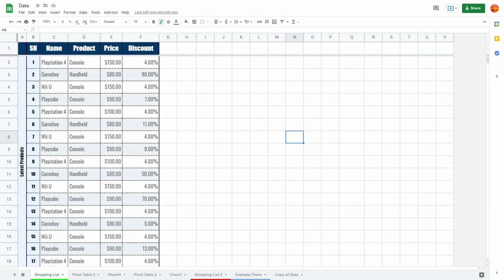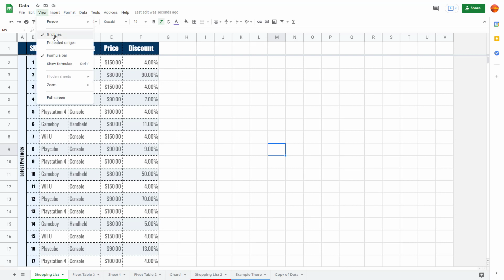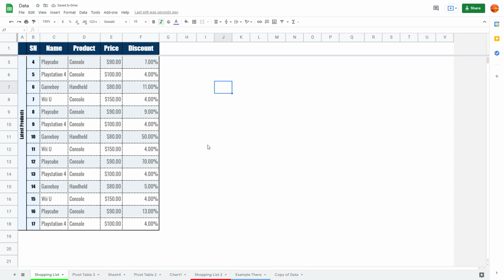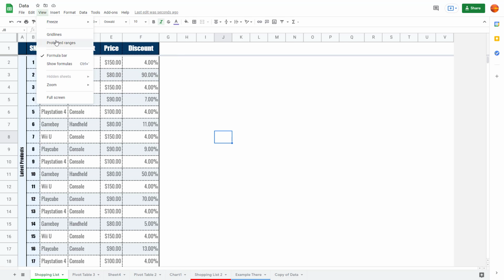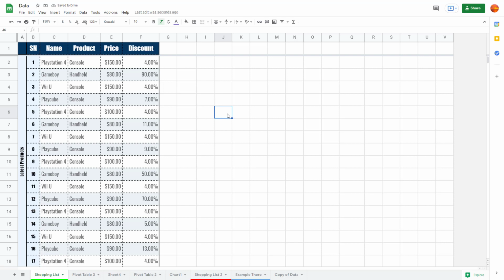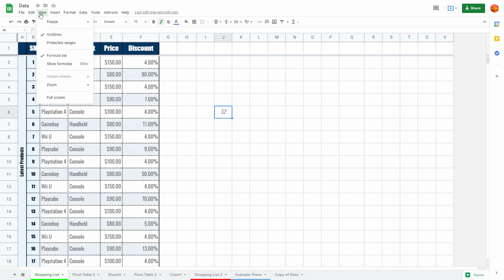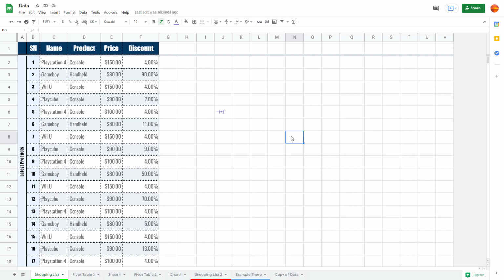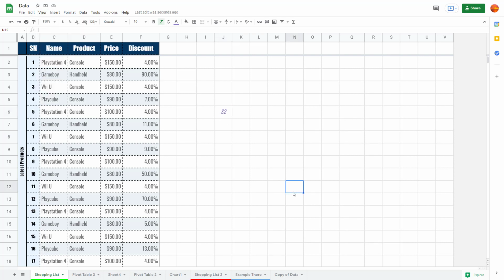Google Sheets Tutorial - Lesson 83 - Show and Hide Gridlines and Formula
In this tutorial, we will be discussing about Show and Hide Gridlines and Formula in Google Sheets